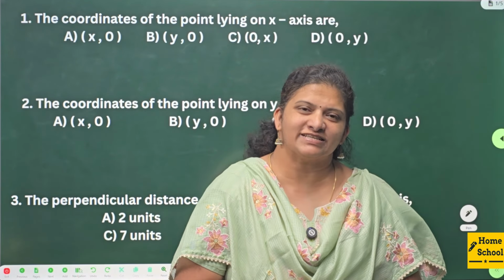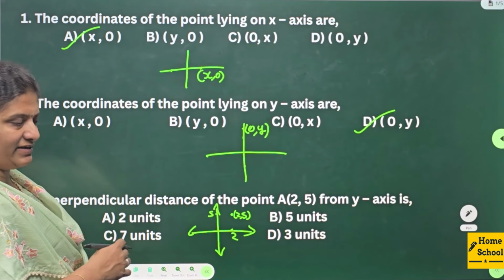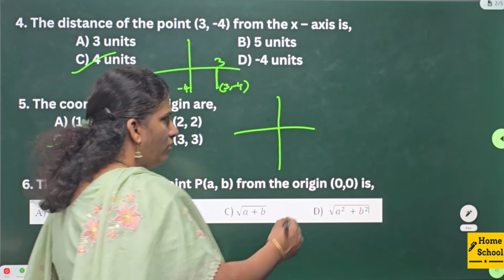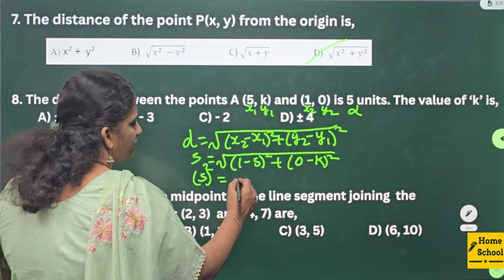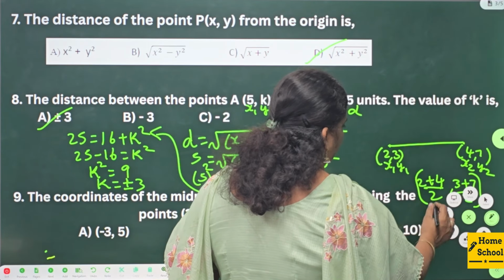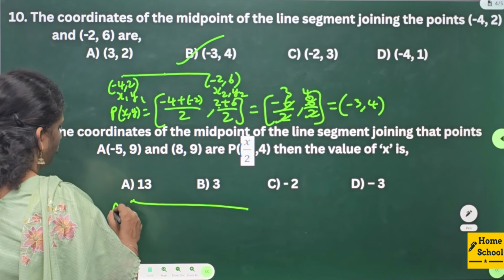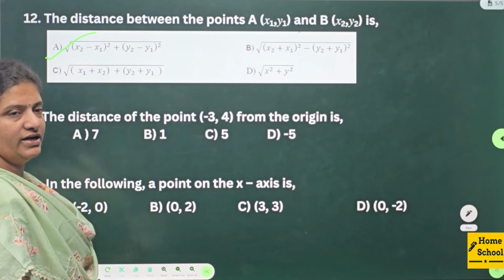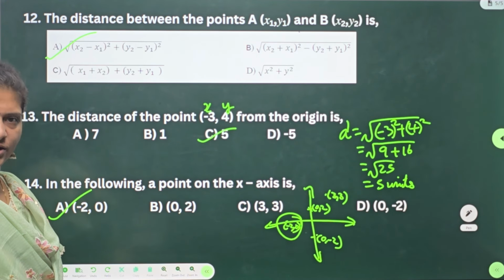LBA Coordinate Geometry |Class 10 |Mathematics